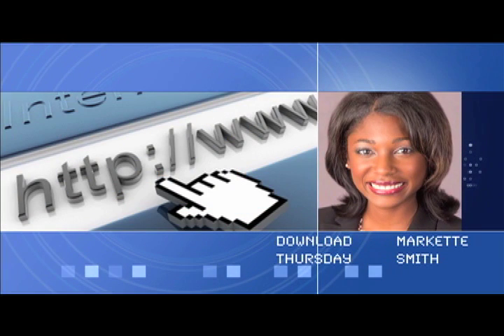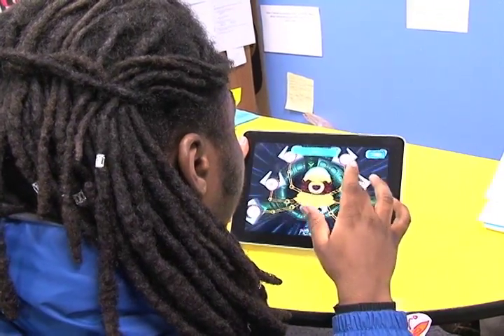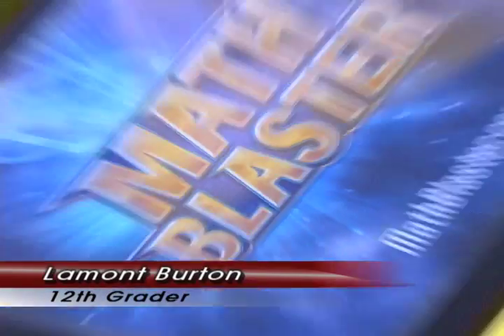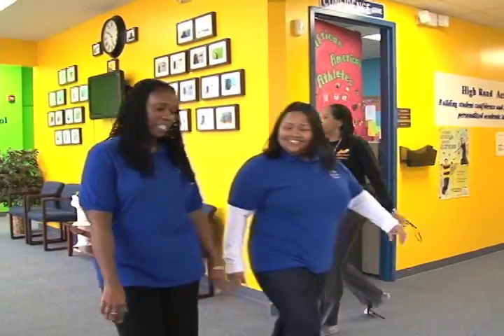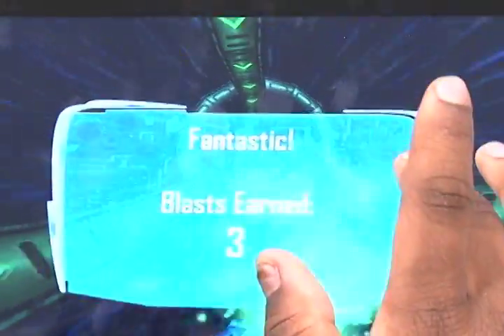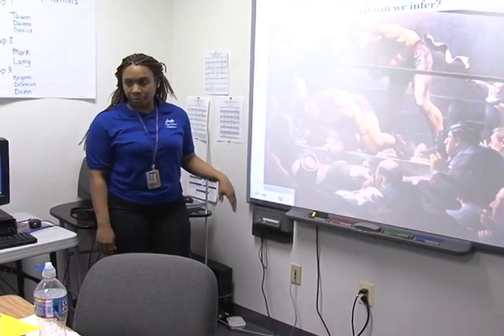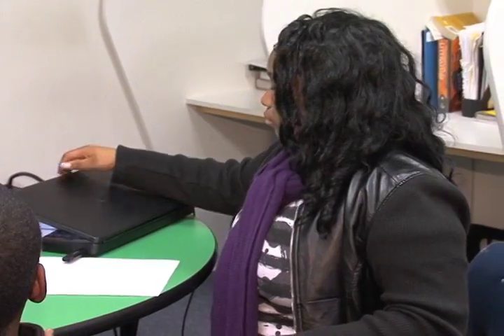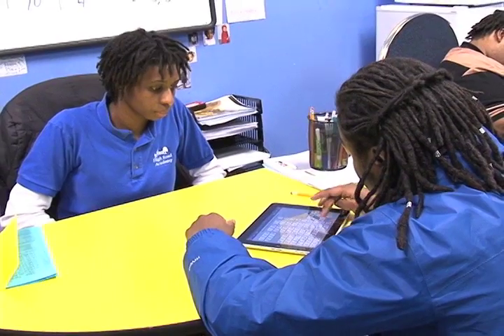DOWNLOAD THURSDAY: iPads Improve Learning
How can touch-screen technology help students with learning disabilities? CTV's Markette Smith reports on iPad lesson plans at High Road Academy of Prince George's County.